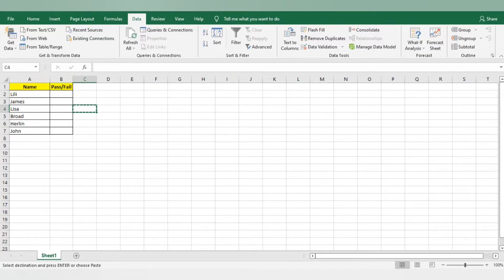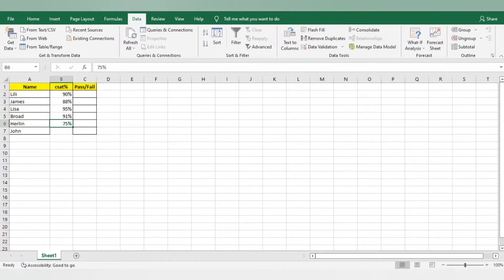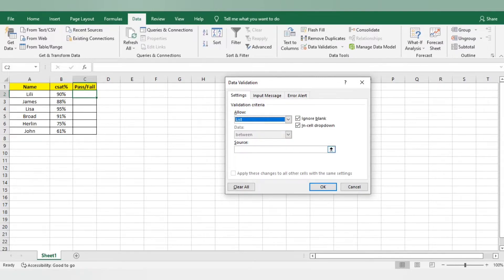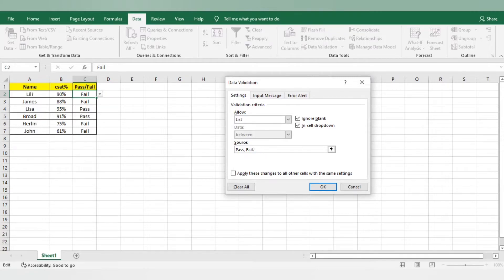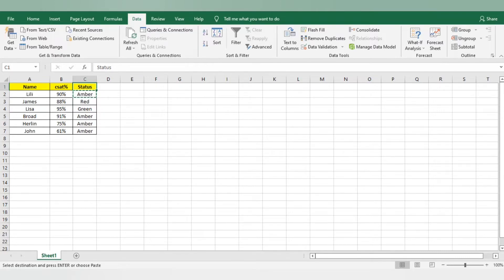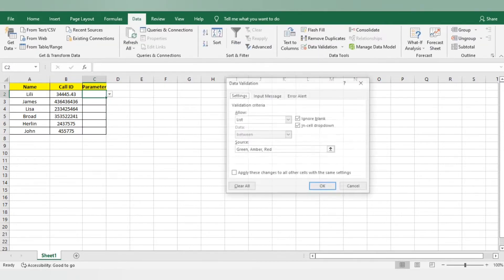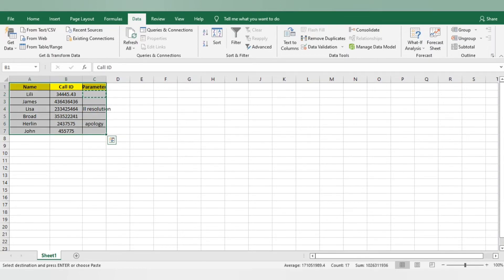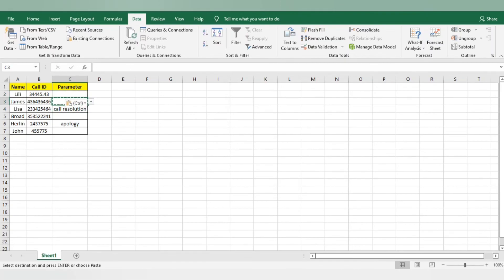What is data validation in MS Excel ? learn with live example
data validation in ms Excel

live call center example